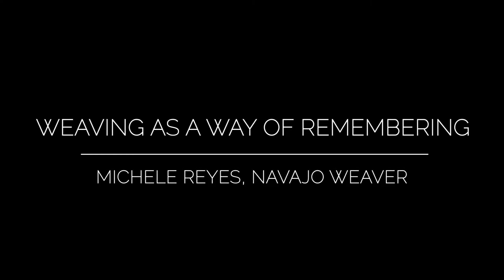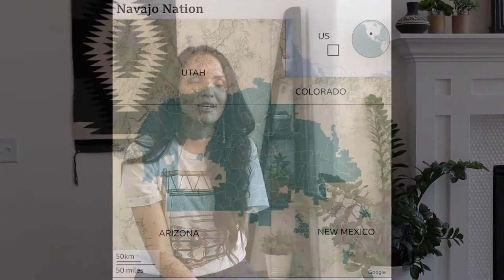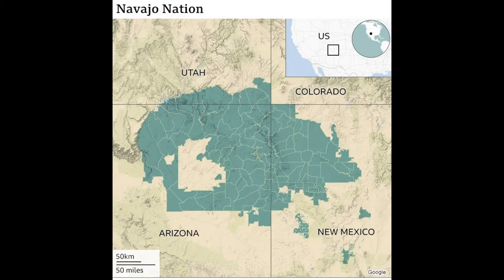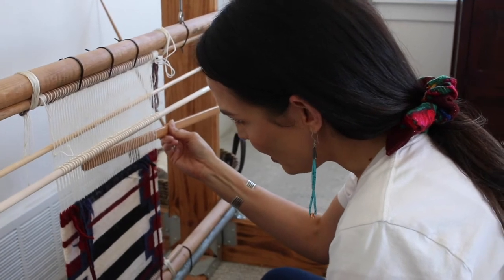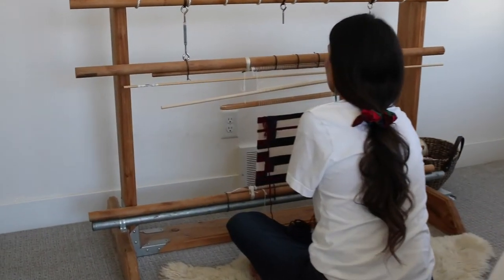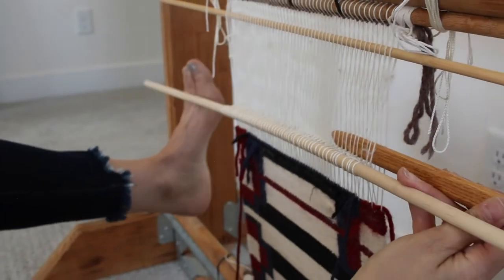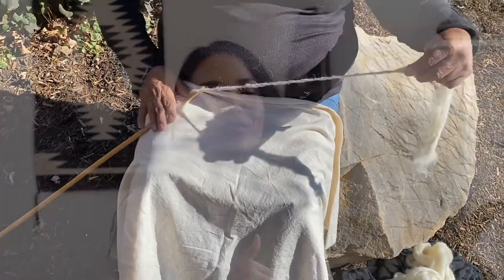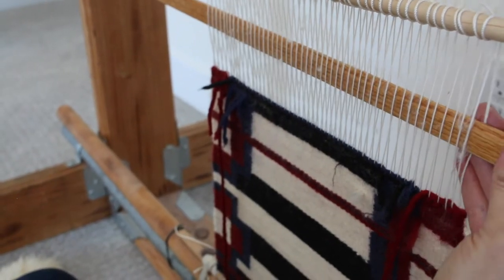Weaving As a Way of Remembering - Michele Reyes, Navajo Weaver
BYU Native American Curriculum Initiative

Featuring Michele Reyes, Navajo Weaver
Carding and Spinning by Lillie Browning